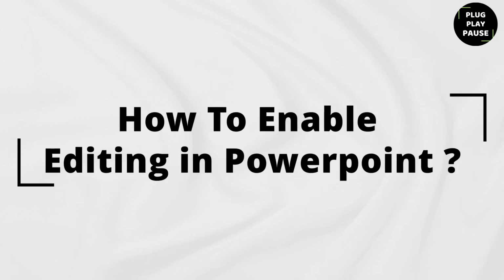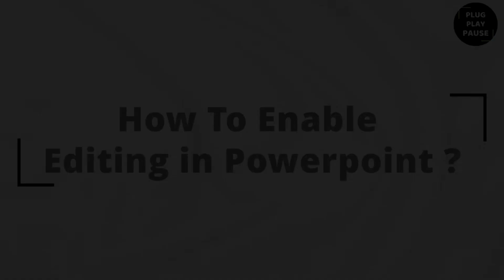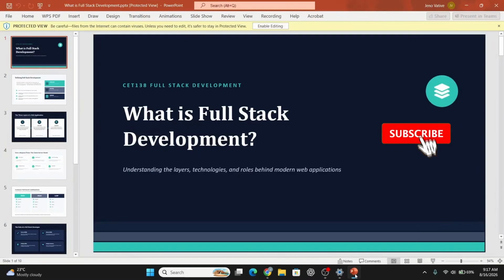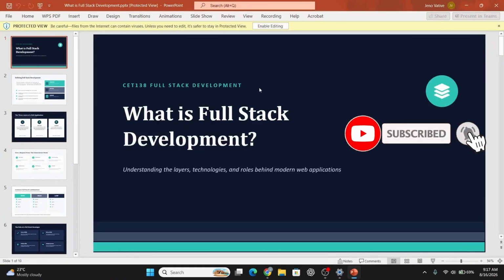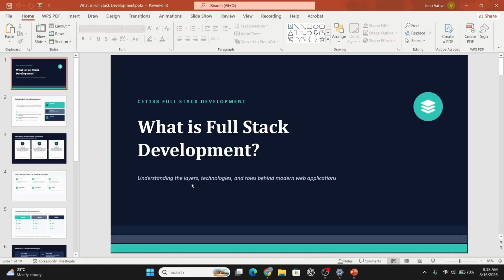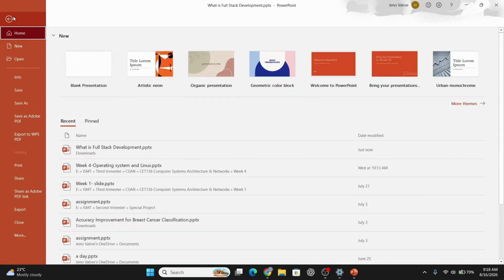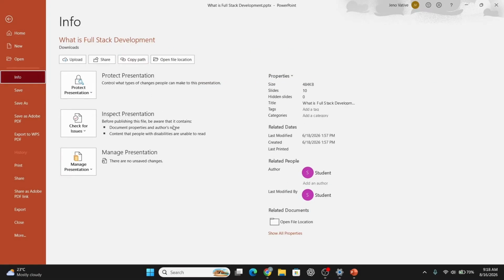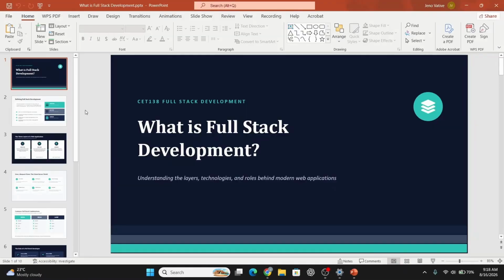How To Enable Editing in PowerPoint ?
Hello Guys,

How To Enable Editing in PowerPoint ?: Welcome to our step-by-step guide on "How To Enable Editing in PowerPoint!" If your PowerPoint presentation is opening in Protected View or you can't edit the slides, this video is for you. In this tutorial, we’ll show you how to enable editing in PowerPoint, turn off Protected View, allow editing on a PowerPoint presentation, and fix read-only PowerPoint files. Whether you're using PowerPoint on Windows or working with a downloaded presentation, these simple steps will help you edit your PowerPoint file.

In this video, we will show:
How to turn on editing in PowerPoint
How to enable editing on a PowerPoint presentation
How to turn off Protected View in PowerPoint
How to edit a read-only PowerPoint file

What you'll learn:
How do I enable editing in PowerPoint?
Why is my PowerPoint in Protected View?
How to enable editing on a PowerPoint file?
How to turn off Protected View in Microsoft PowerPoint?
How to edit a read-only PowerPoint presentation?